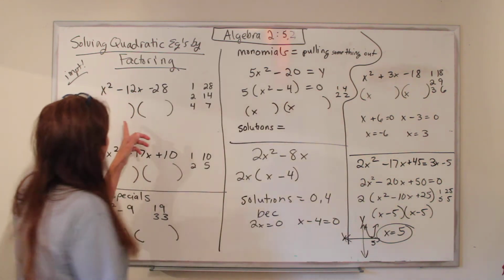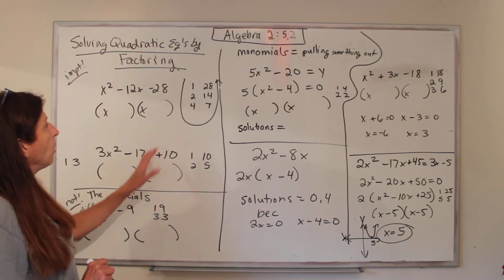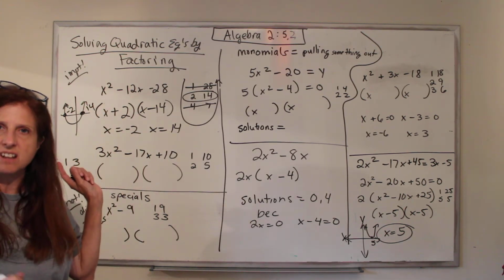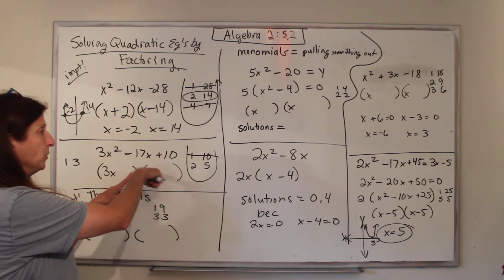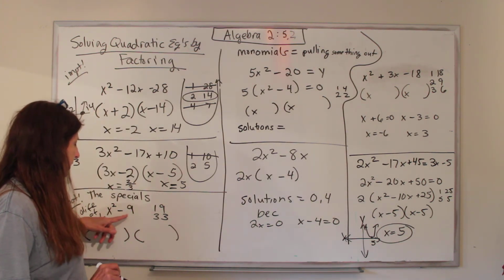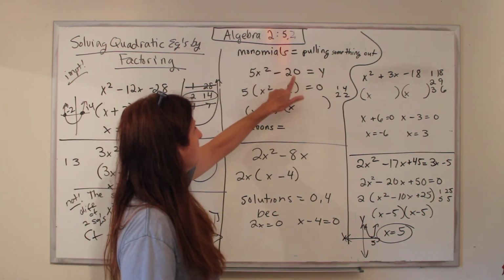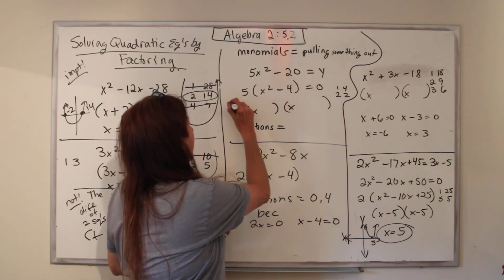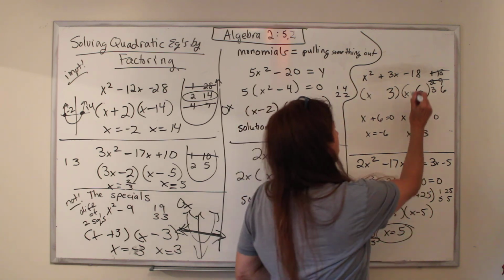Algebra II: Solving Quadratic Equations by Factoring (5.2) Part I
day one- chapter 4 test - regular rules. For bonus do p. 244 n. 1, 2,3,4,7
Rest of the week-
Watch the videos
odds, feel free to use your calculator.
day three- 5.2 p. 260 n. 23-27, 35-39, 47-49, 57-59 ,65,69, 75, 81
day four- drawing lab p. 194-195 n. 1,2,3 (investigation).
calculator lab p. 271 n. 1-9, watch the video I'll post.